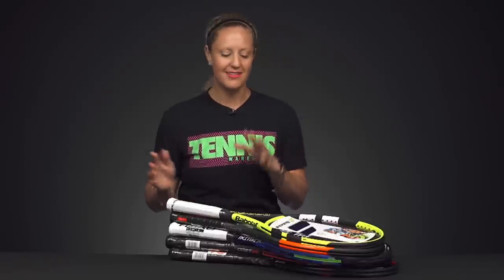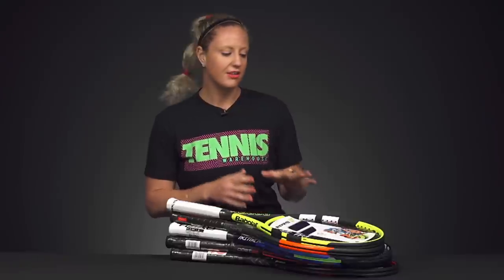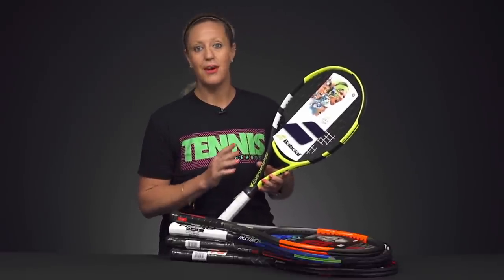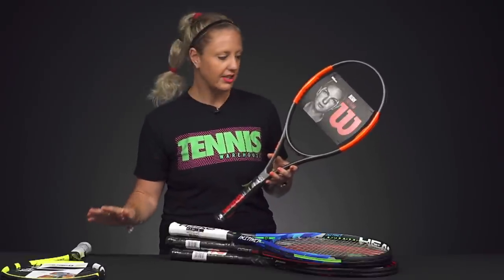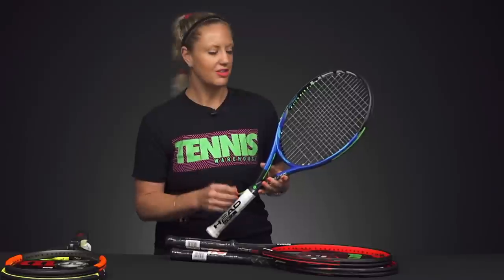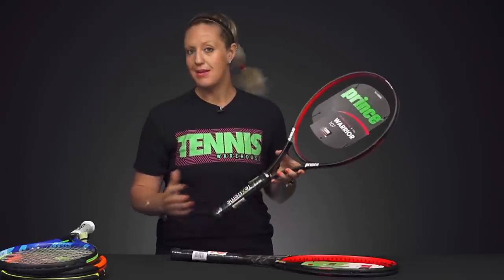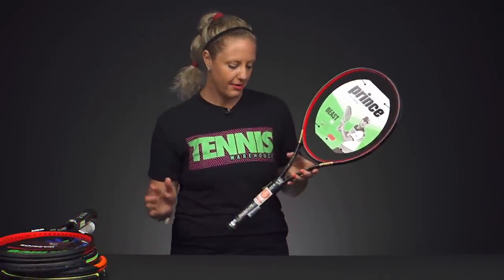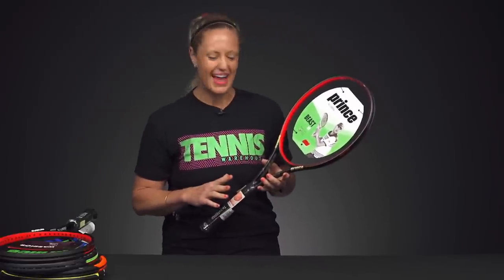Best Racquet Deals Under $100 for all Levels of Players! 💸